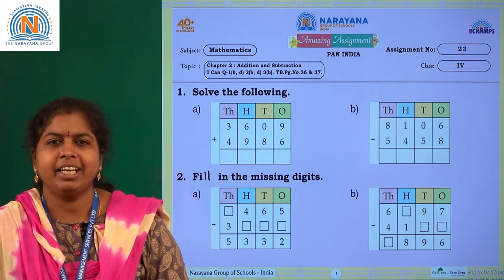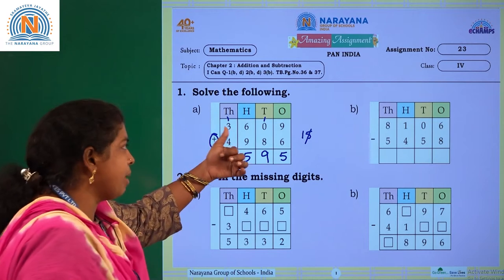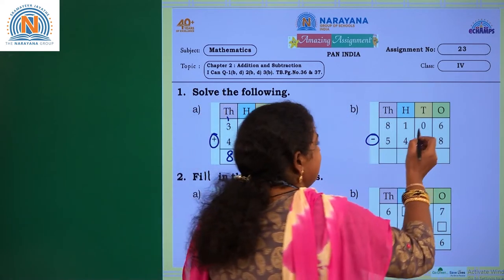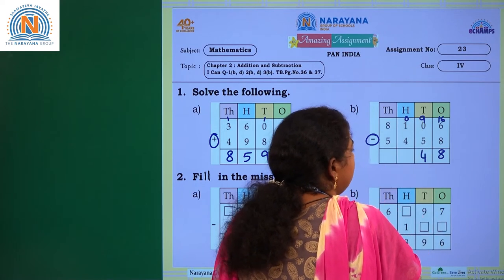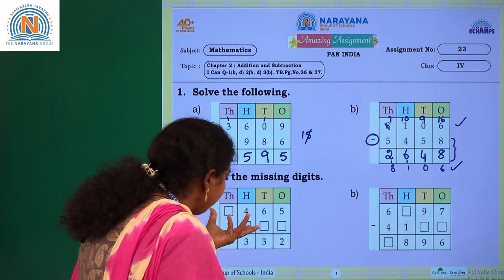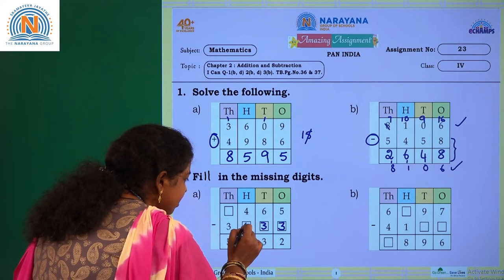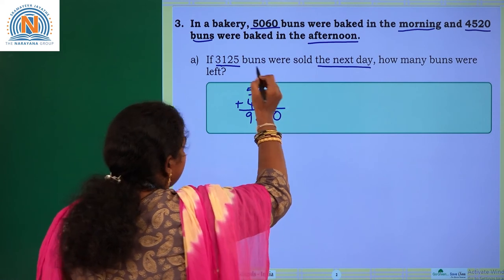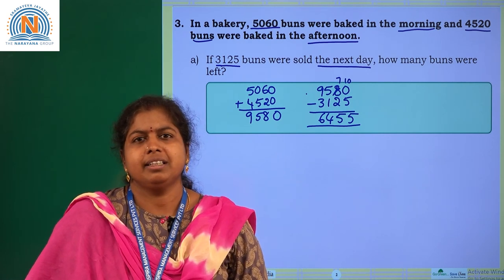22ND SEP AP & TS CLASS IV MATHS AMAZING ASSIGNMENT 23 KEY